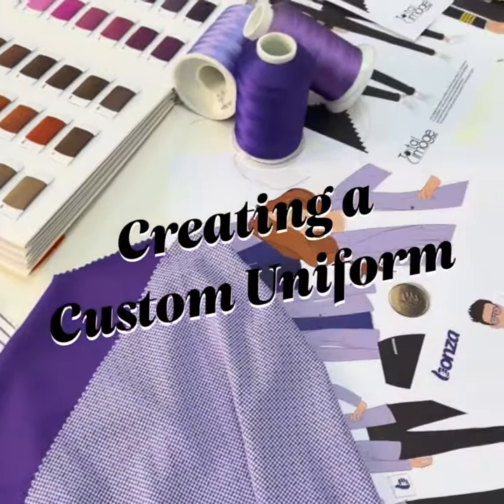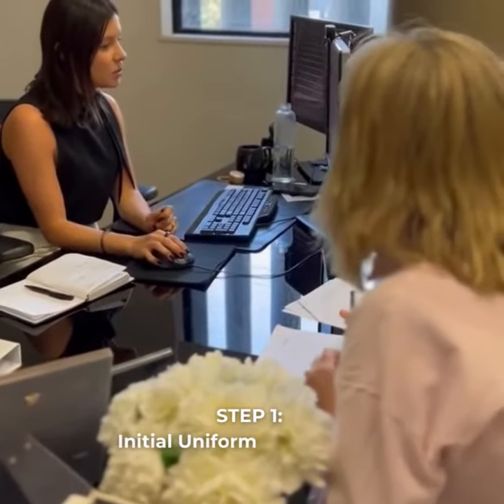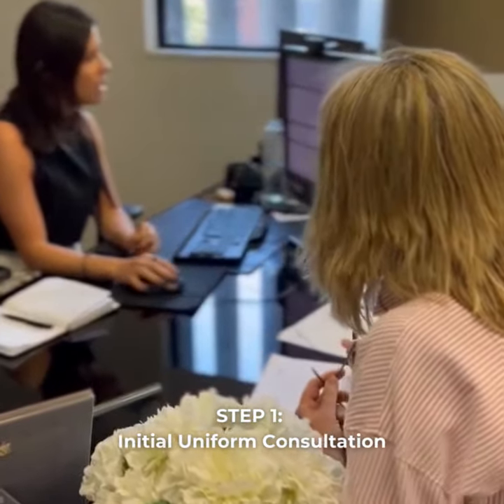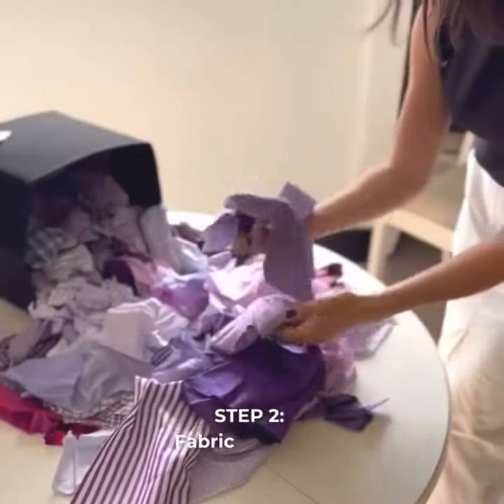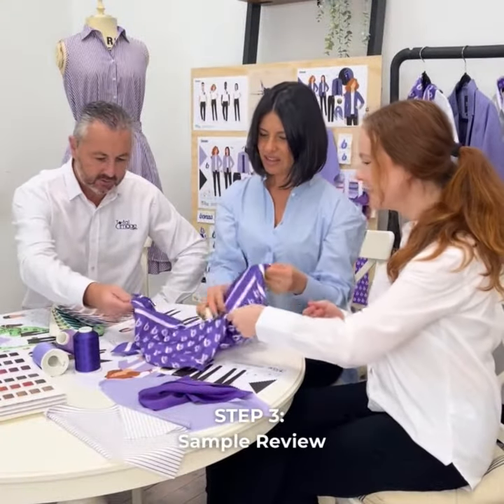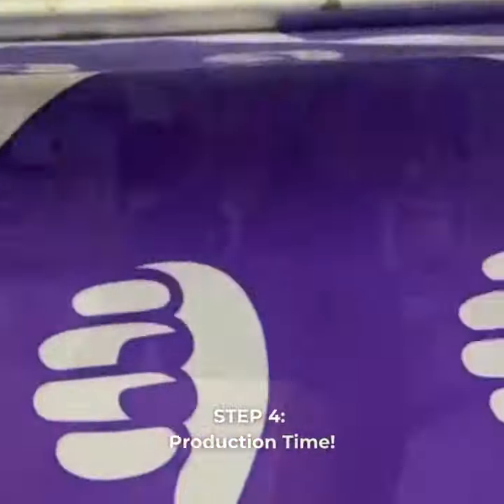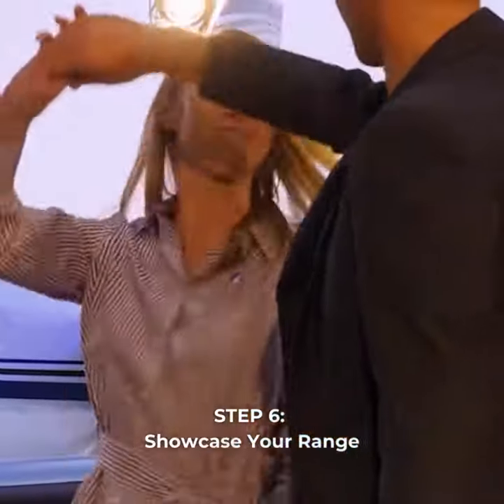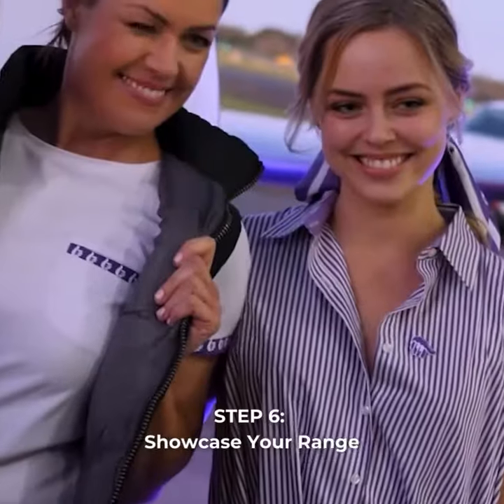Crafting Your Identity: Designing a Custom Uniform Range from Scratch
When it comes to your business crafting that unforgettable initial impact is paramount.

At Total Image Group, we're all about crafting unique, polished appearances that leave a lasting impression on your clients and customers. We pride ourselves on being innovators in the realm of custom uniform solutions, going above and beyond the norm.

From designs that perfectly encapsulate your brand's essence to our commitment to eco-conscious materials, excellence is our guiding principle in every aspect of our work.

Curious to see how we bring it all together to create a bespoke uniform range? Let's dive in!